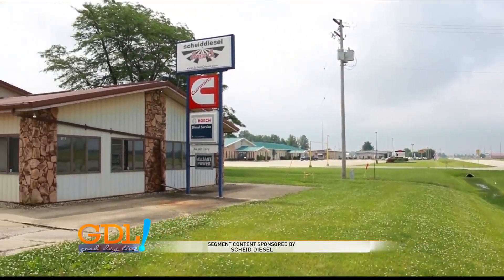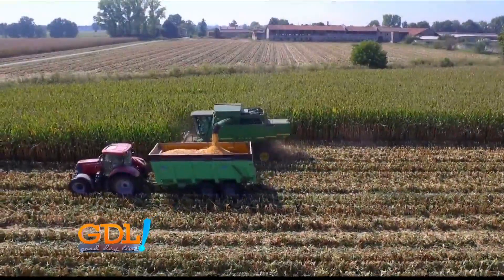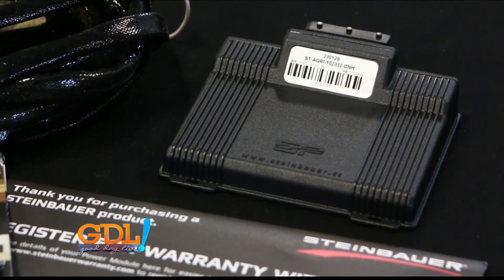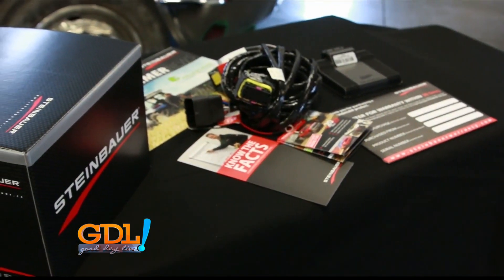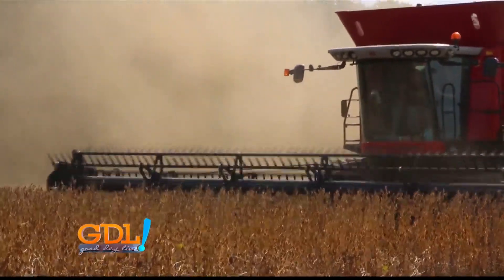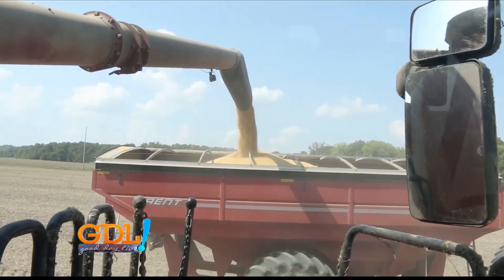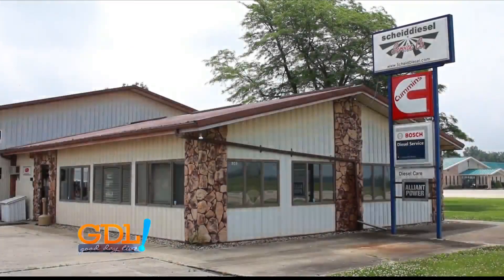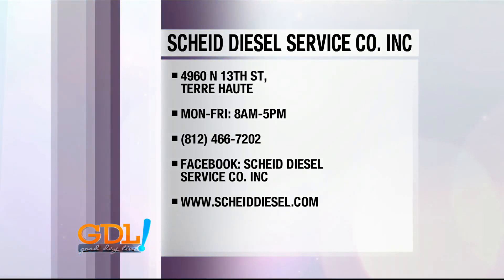Good Day Live! Steinbauer